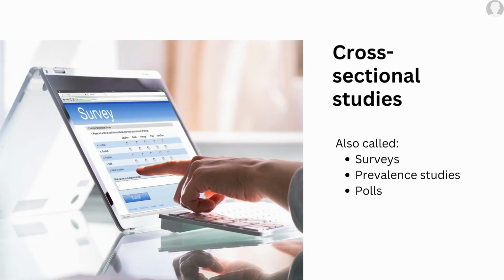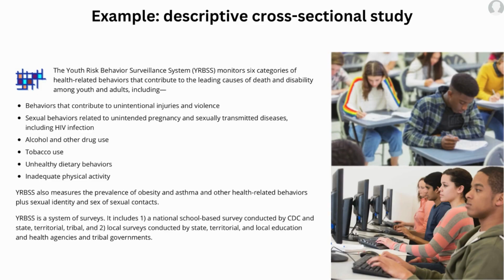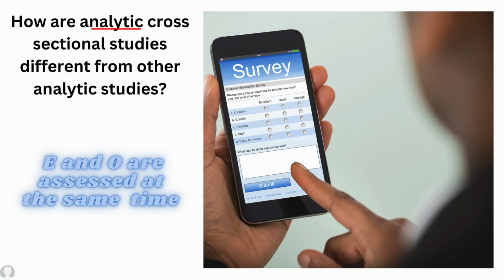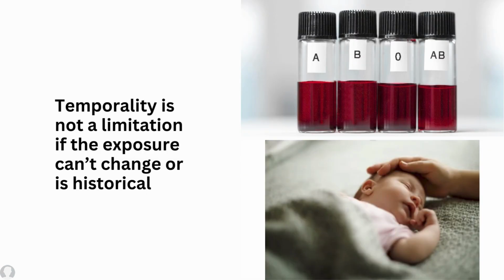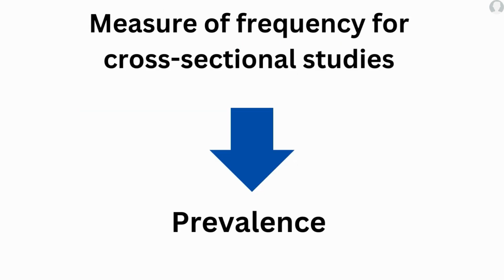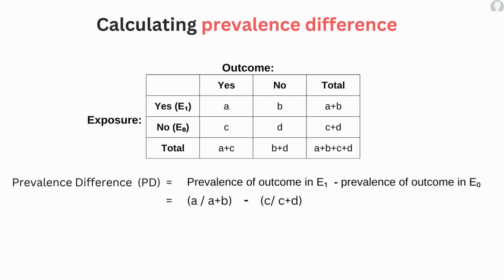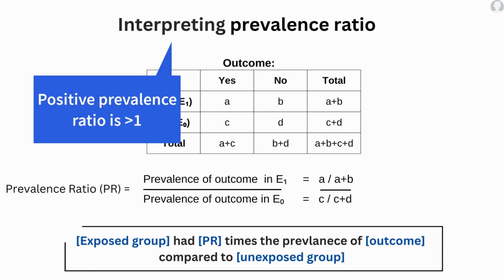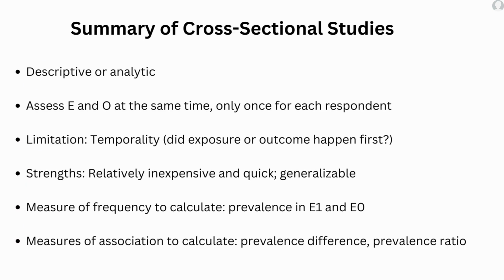Cross sectional studies in epidemiology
Intro to descriptive and analytic cross-sectional study designs. For INFM 213, Week 4